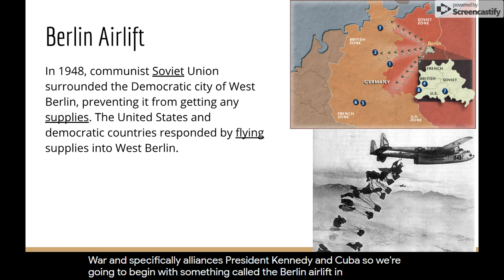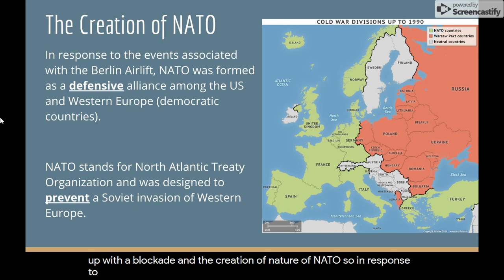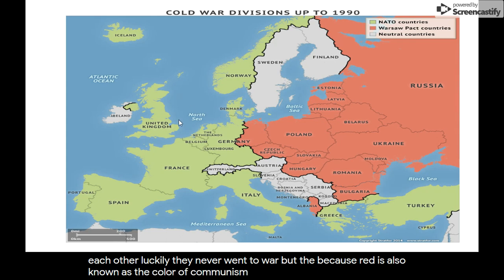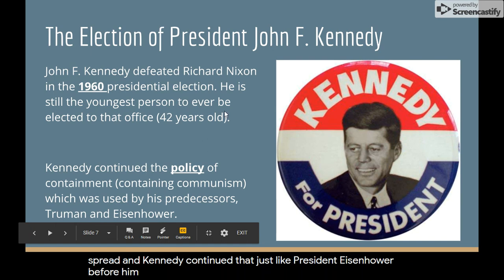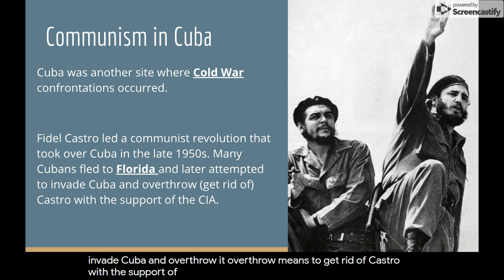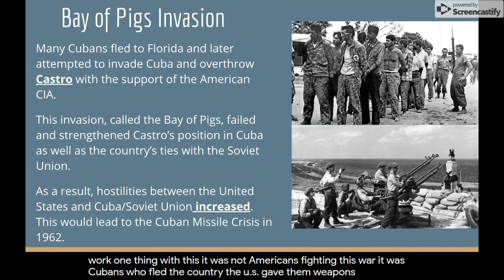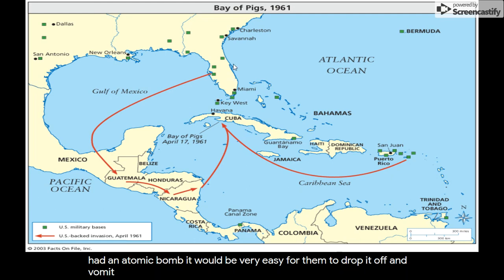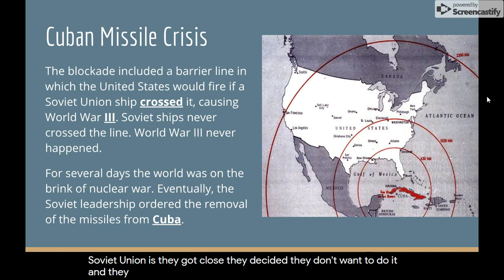Cold War: Alliances, Kennedy and Cuba